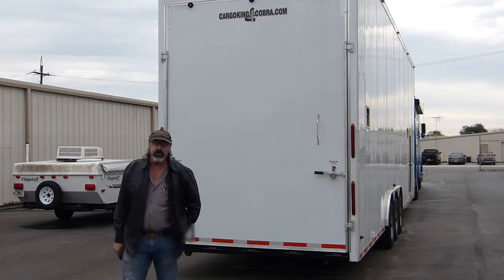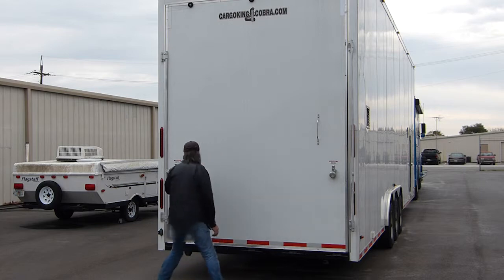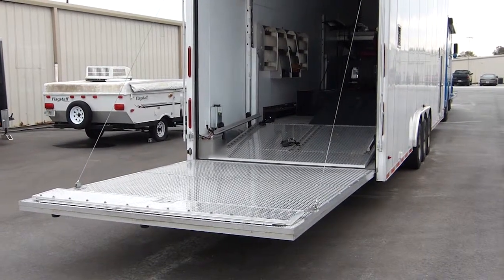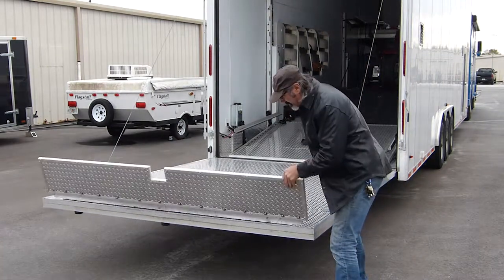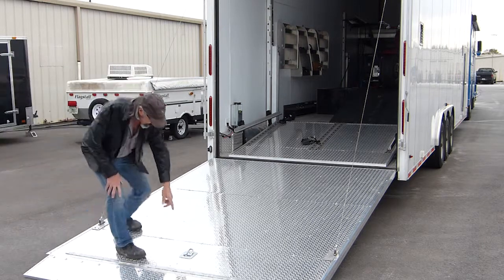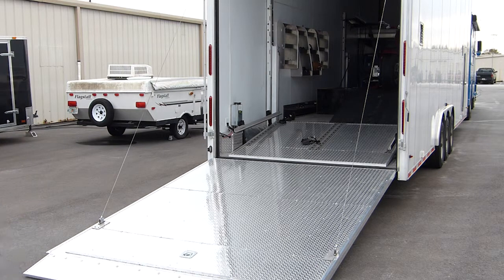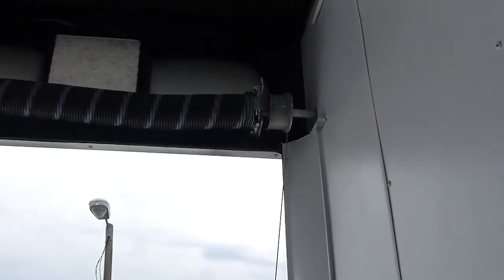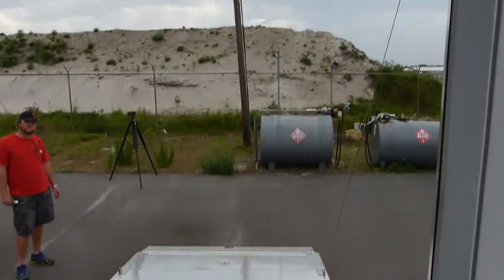10' Door Stacker Trailer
Safety or how to video's we can produce for you or your company. This one show how easy a Stacker trailer with a 10' door operates on a cable system instead of a winch and cable which is not near as safe per many people in the Truck and Trailer business.